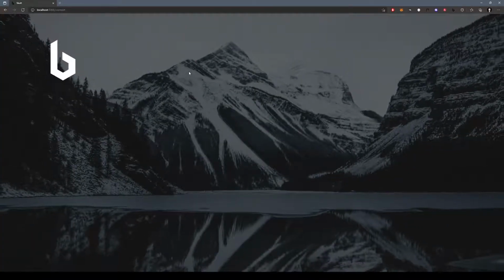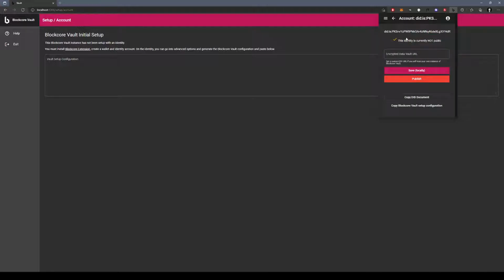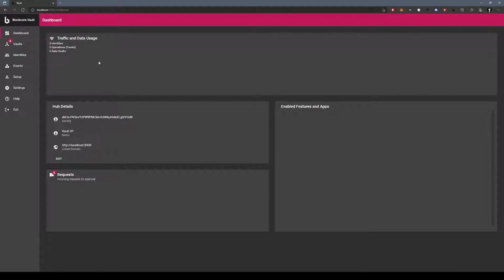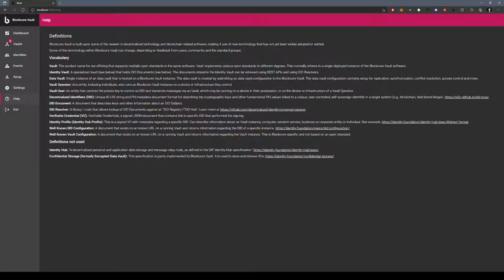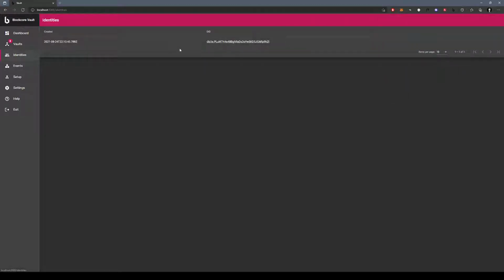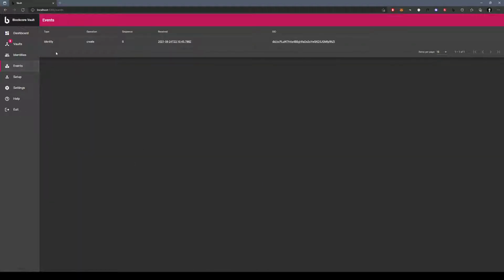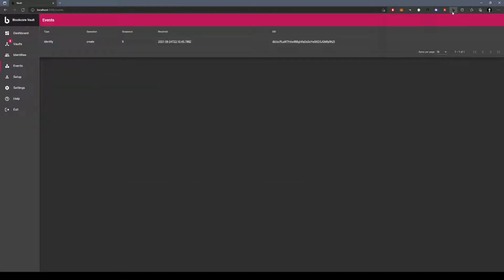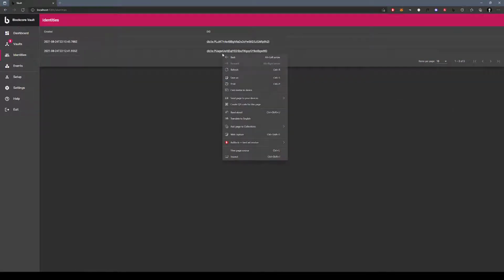Blockcore Vault - Intro to prototype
Check out a preview of our prototype for Blockcore Vault, our service to host decentralized identities (DID) and verifiable credentials (VC).